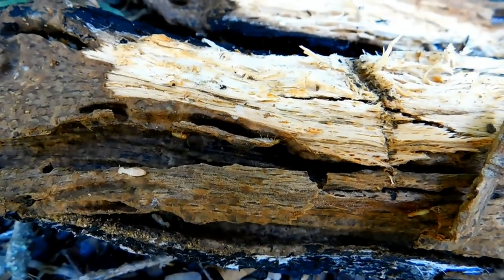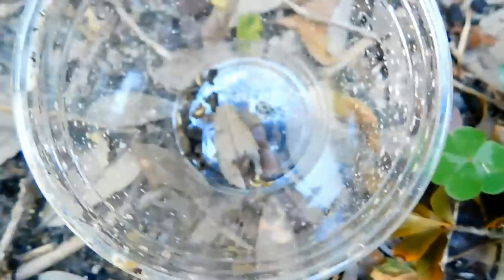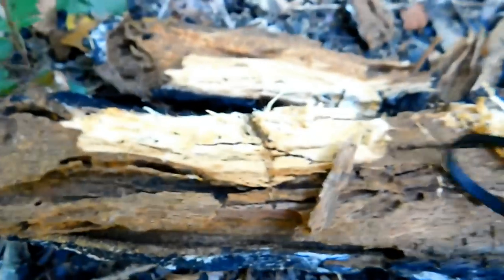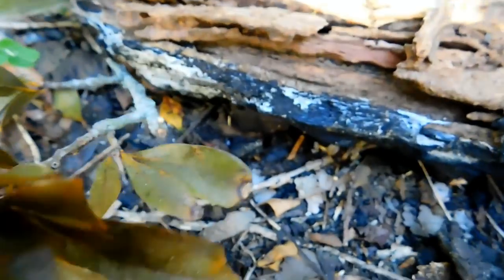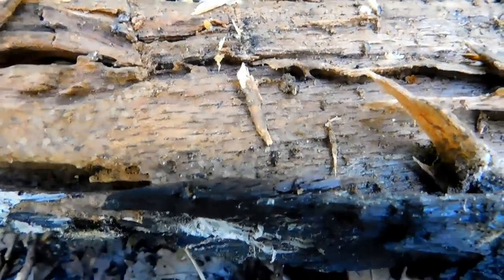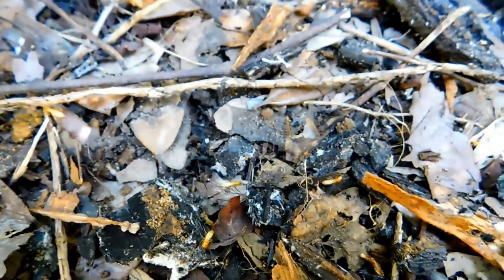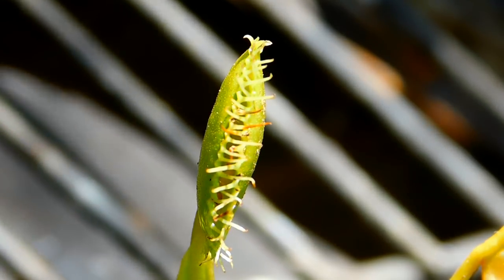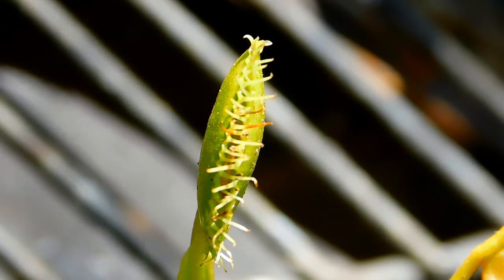Venus fly trap eating a live termite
My venus fly trap I bought from walmart eating a live termite .

"The Venus flytrap (also referred to as Venus's flytrap or Venus' flytrap), Dionaea muscipula, is a carnivorous plant native to subtropical wetlands on the East Coast of the United States in North Carolina and South Carolina.[3] It catches its prey—chiefly insects and arachnids—with a trapping structure formed by the terminal portion of each of the plant's leaves, which is triggered by tiny hairs on their inner surfaces. When an insect or spider crawling along the leaves contacts a hair, the trap prepares to close, snapping shut only if another contact occurs within approximately twenty seconds of the first strike. Triggers may occur if one-tenth of the insect is within contact. "